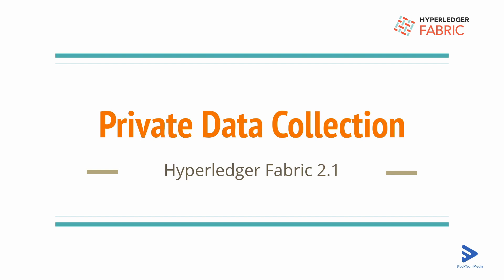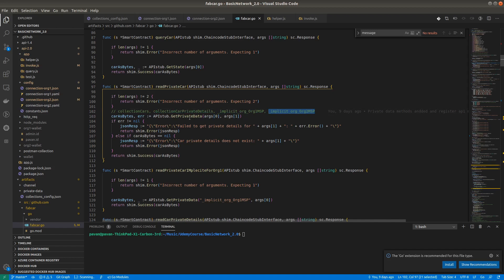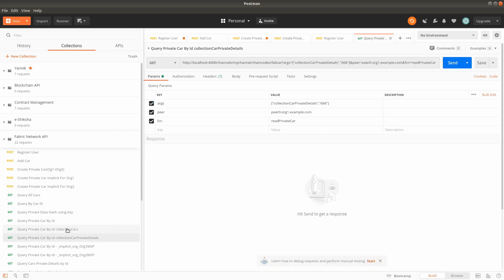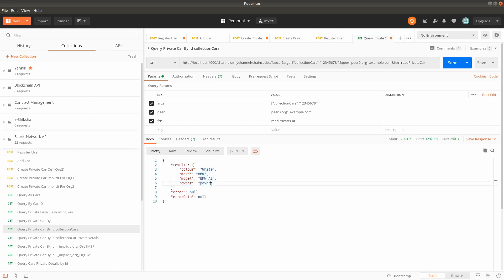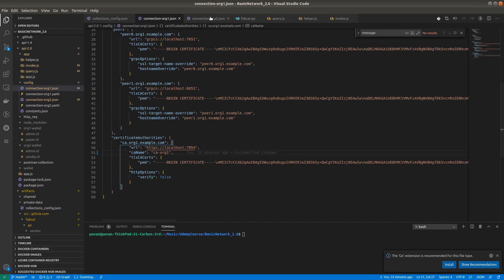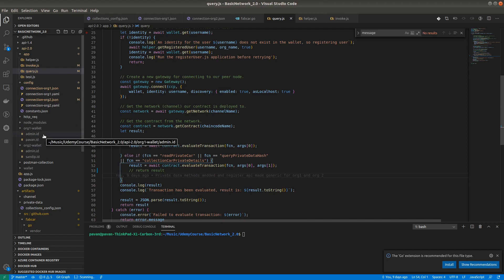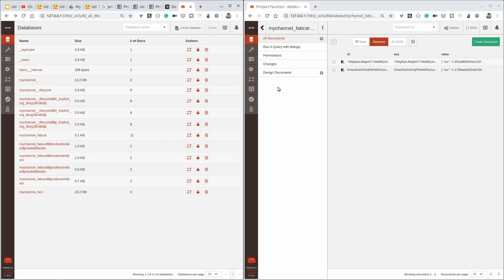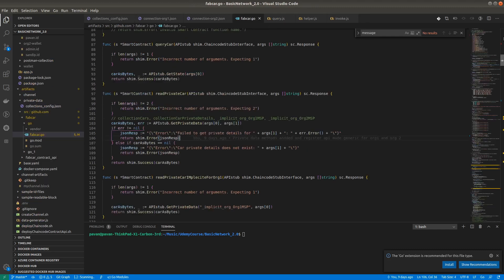50 Private Data Collection (Explicit & Implicit) Implementation in Hyperledger fabric - Part 3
In this video, We are going to explore private data collection. First We will go through the theory part and later will start implementation.